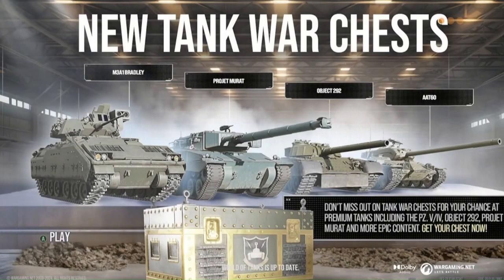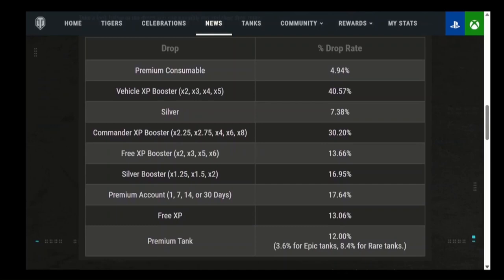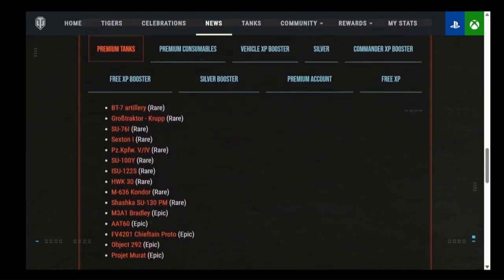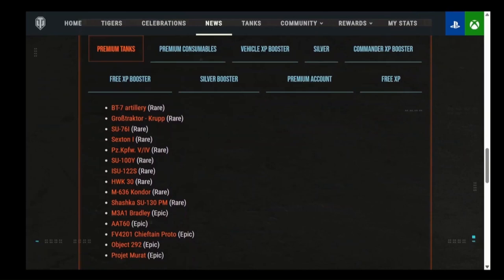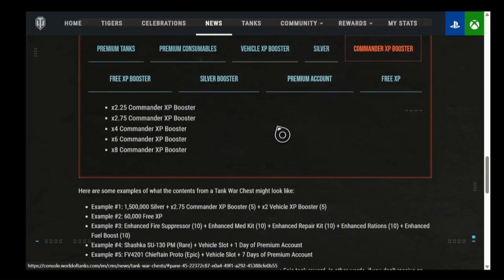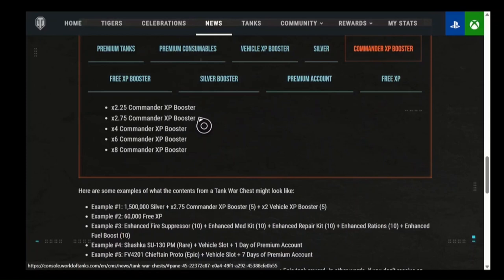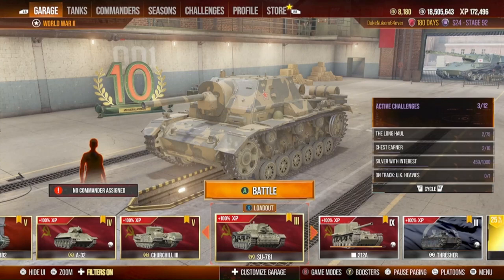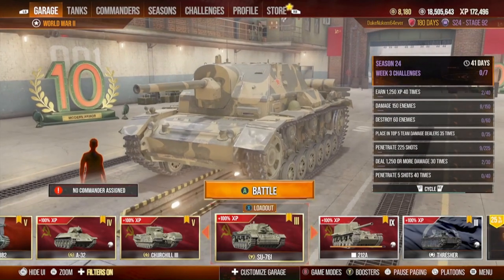Tank War Chest Earn Operation & Prize Evaluation Opening of 20 Chests - World of Tanks console